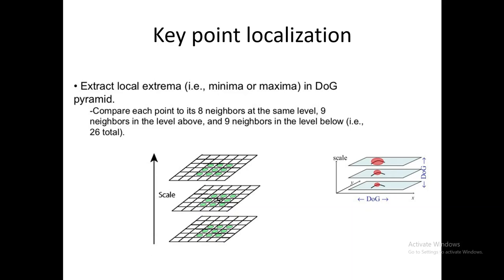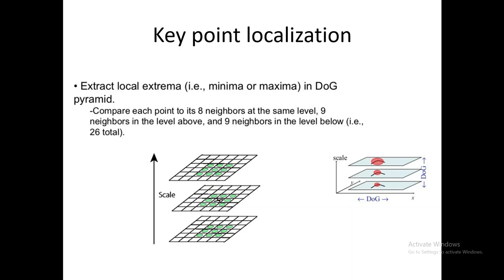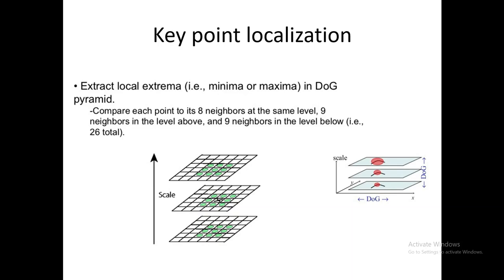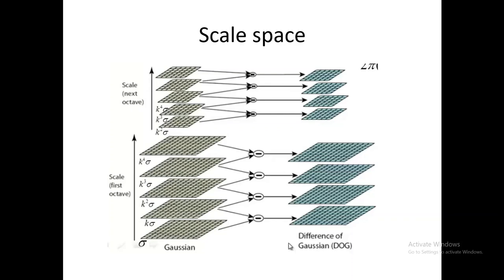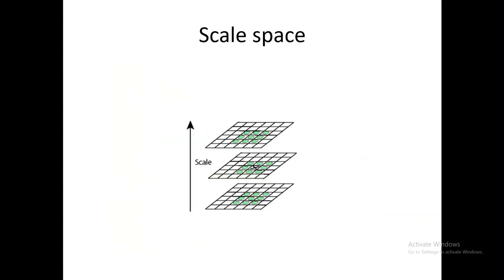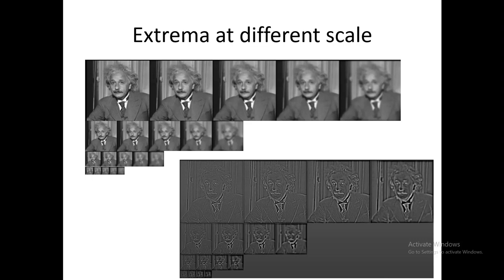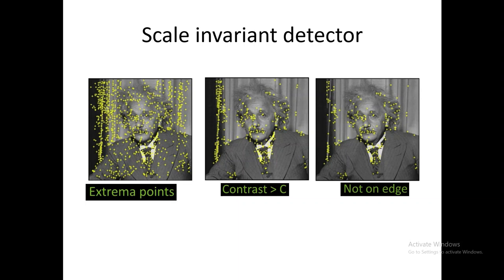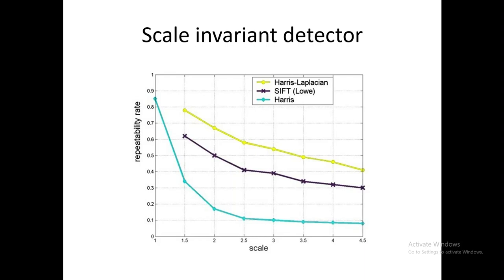key point localization